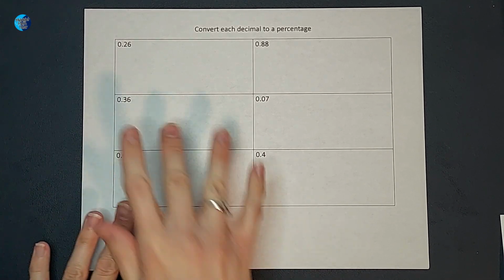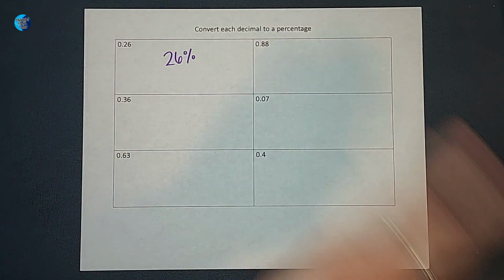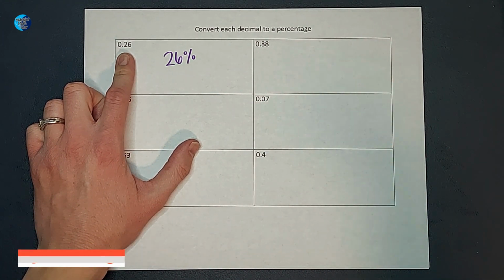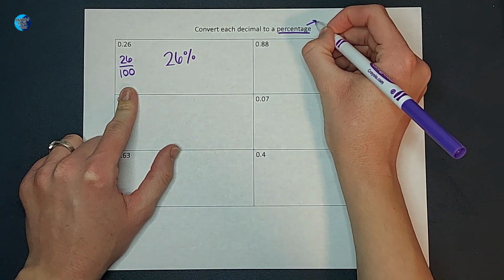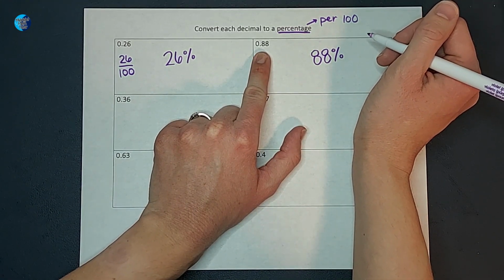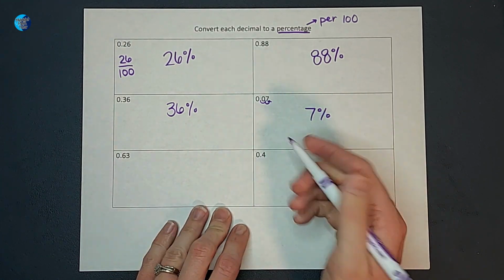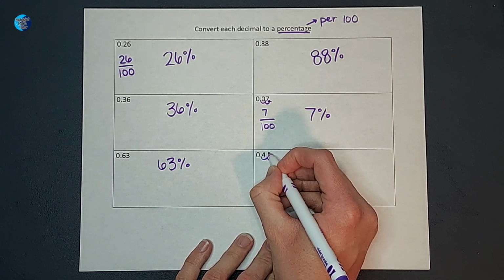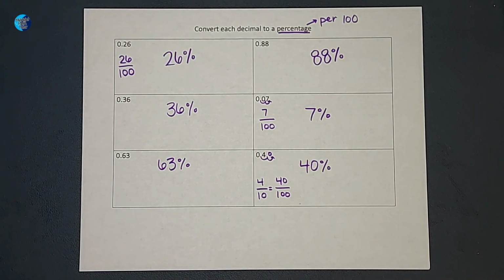How to Convert a Decimal to a Percentage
It's pretty easy to convert a decimal to a percentage. Watch to see how we do this and why it works.